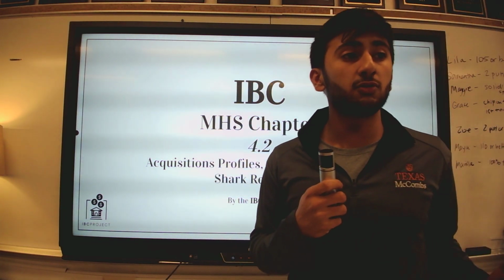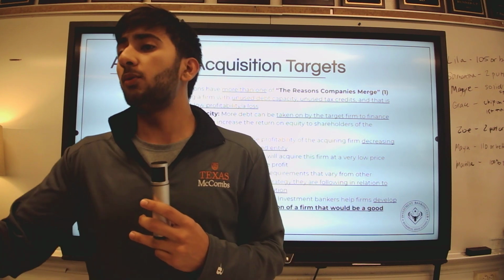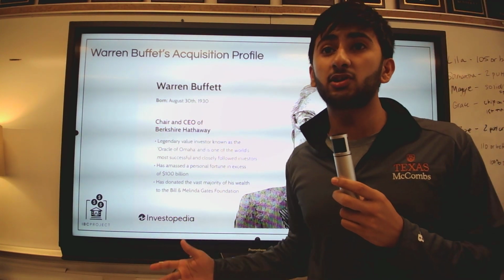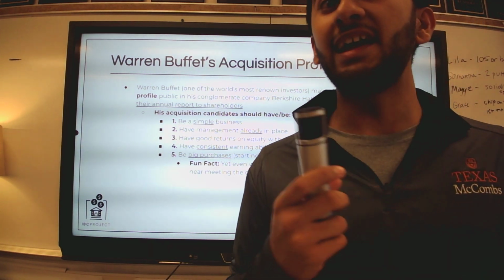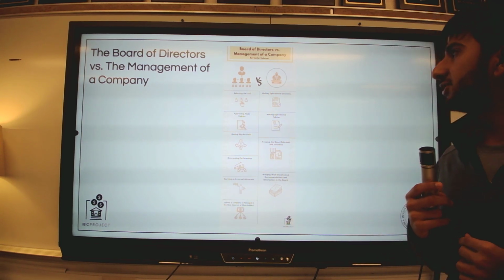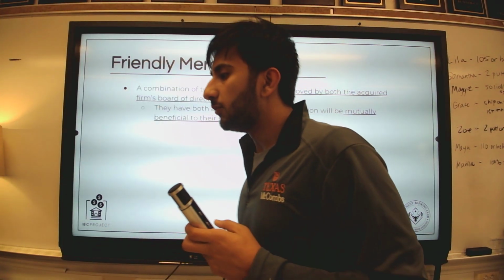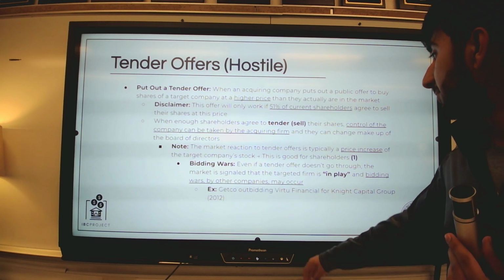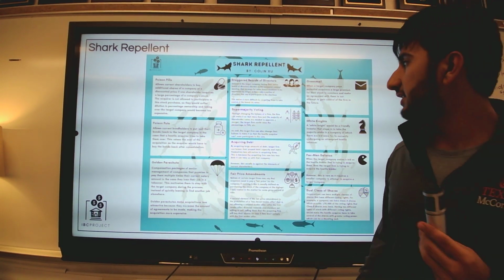MHS IBC: Meeting 15: 4.2: Acquisition Profiles, Hostile Takeovers, and Shark Repellent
Hey everyone! While 4.1 introduced us to M&A, in 4.2, we’ll get exposed to complex nuances within the subject like “what you do if I don’t want to be acquired by a larger company” (and they are being somewhat forceful). 💼